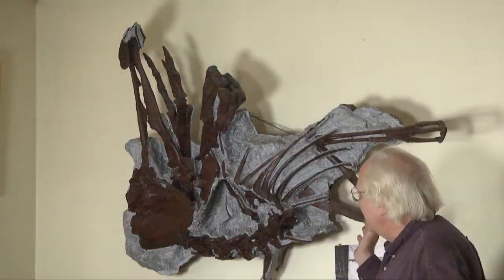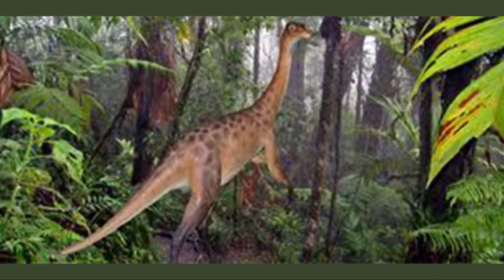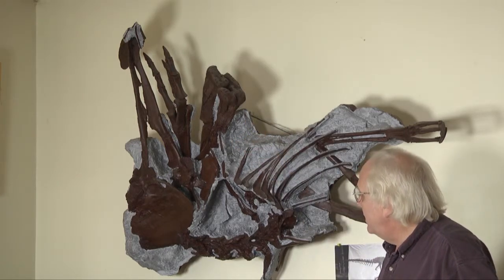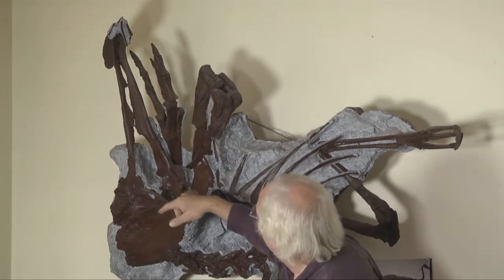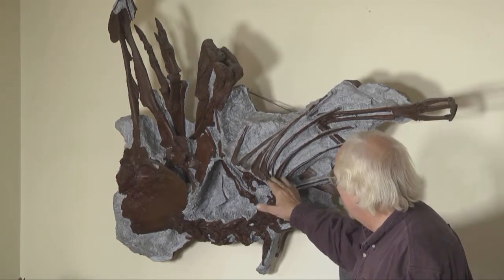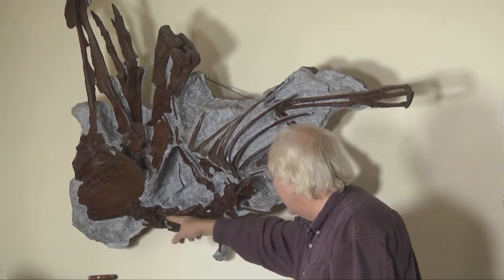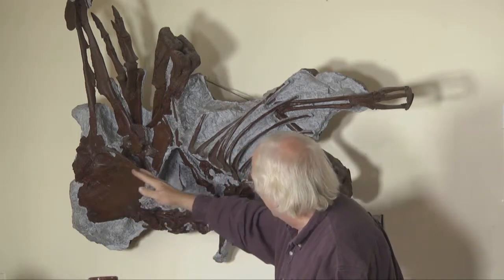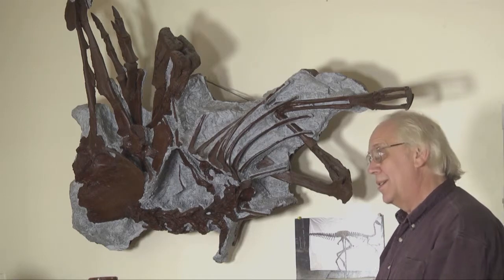Dinosaur Fossils-Struthiomimus-Hell Creek.mp4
Alan Olson describes the experience of discovering a largely intact Struthiomimus fossil dinosaur in the Hell Creek formation near Glendive, Montana.